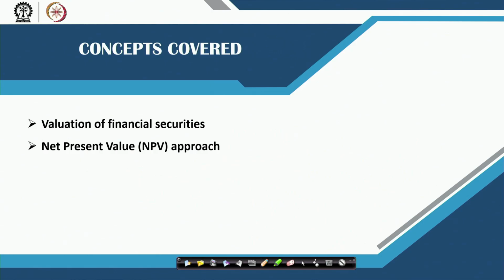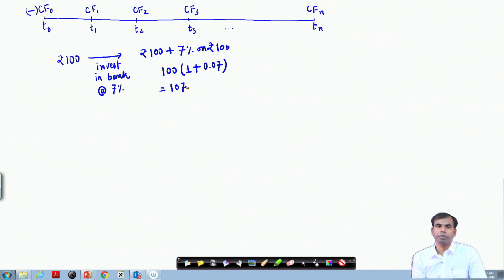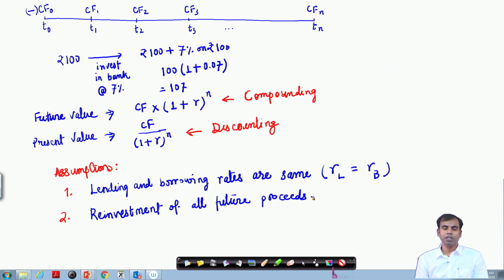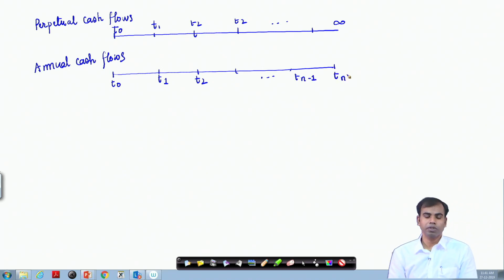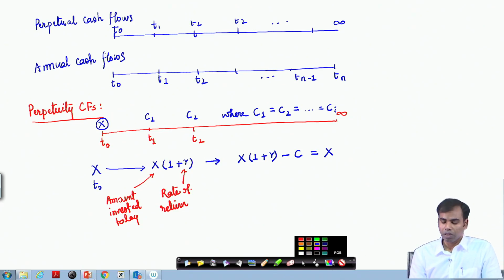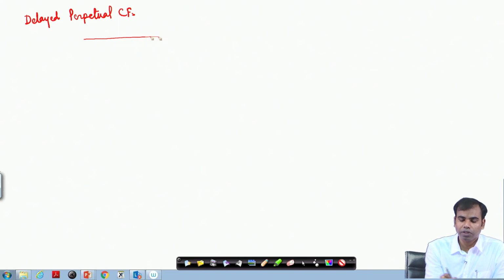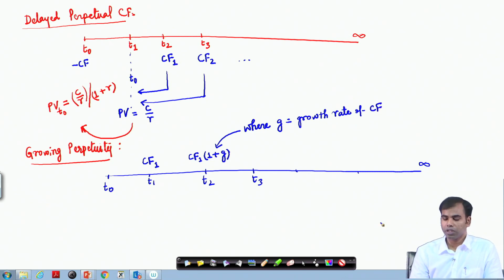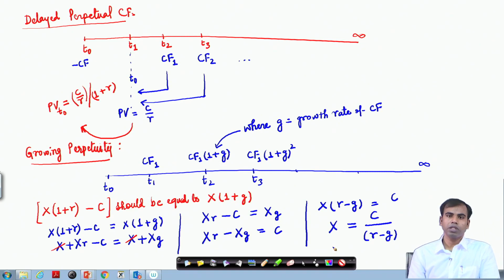Lecture 19: Valuation of Financial Assets (Contd.)